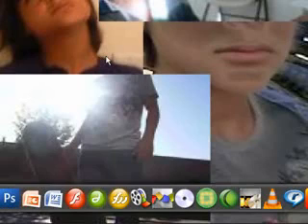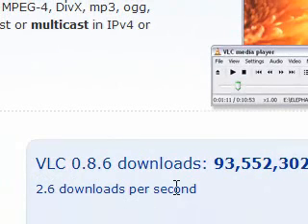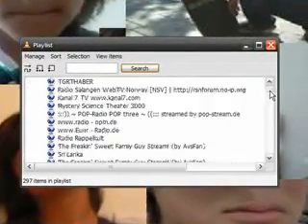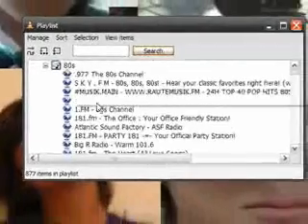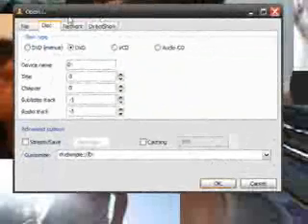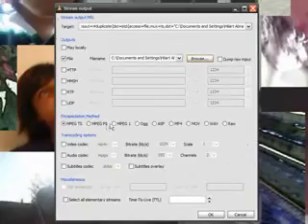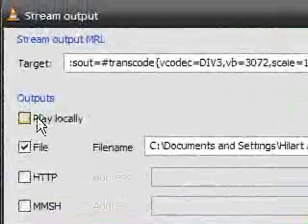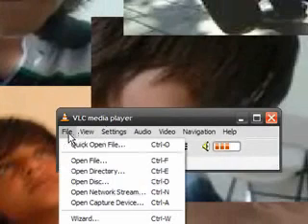VLC Media Player. The Best Video/Audio Player Ever!!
VLC Media Player Is Legend.